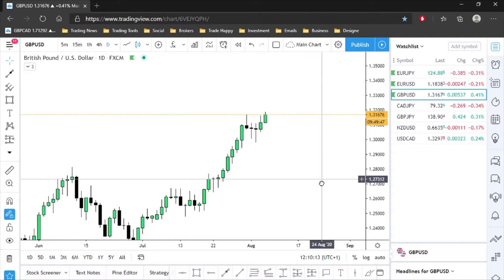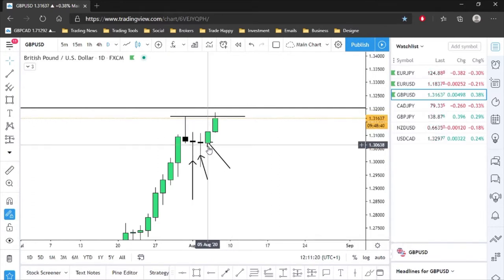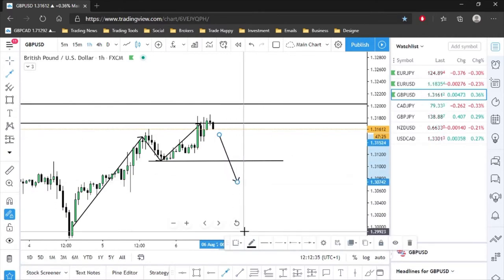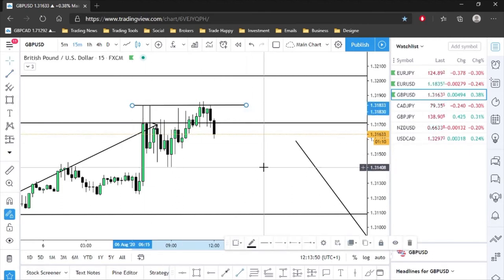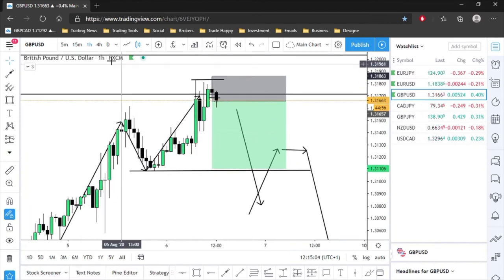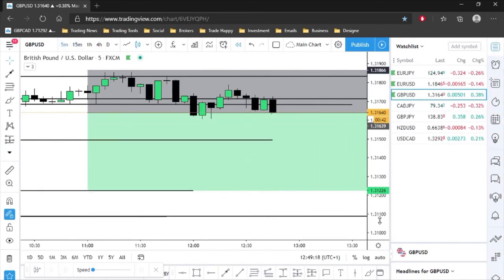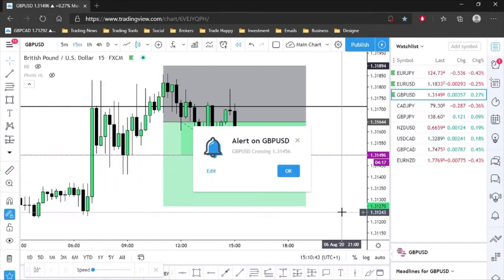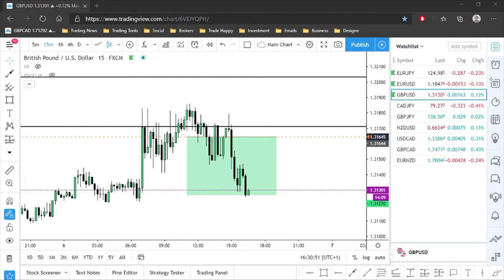Forex Live Mentoring Session #2 | GBPUSD Live Profit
Timestamps
0:00 Intro
0:09 Start of the video